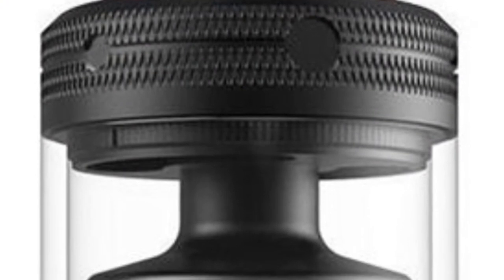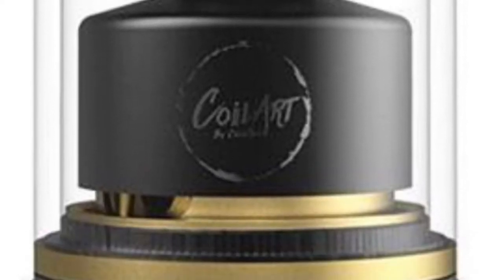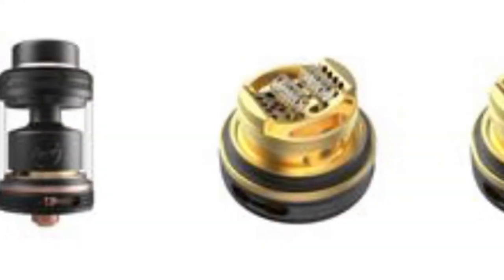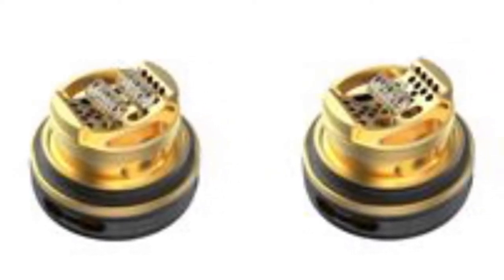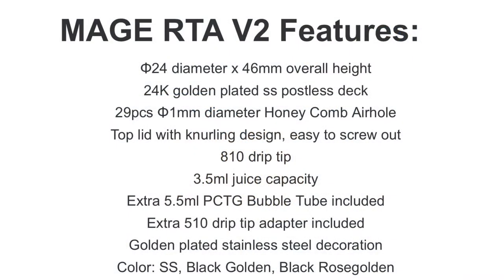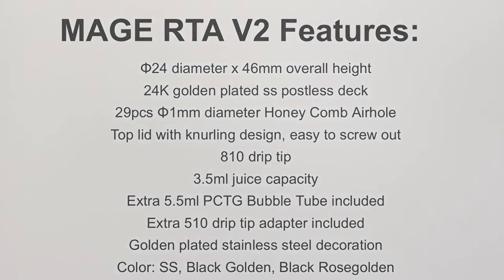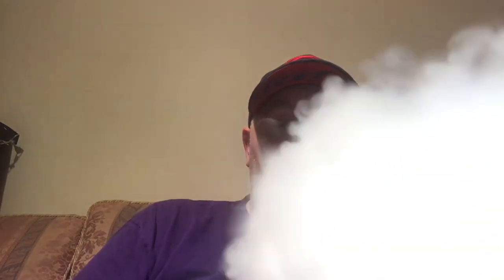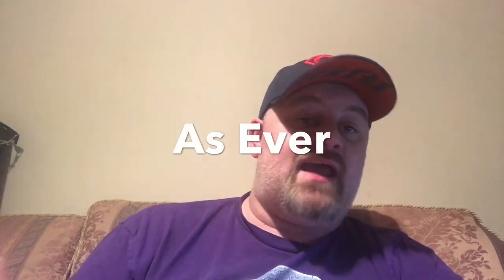CoilART Mage V2 RTA preview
New release from CoilART, Mage V2. A first look preview.